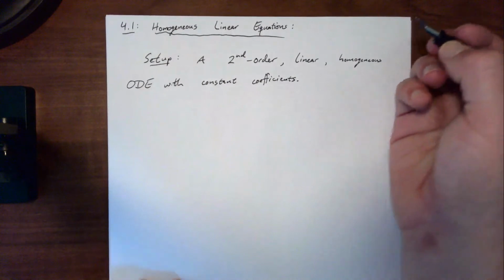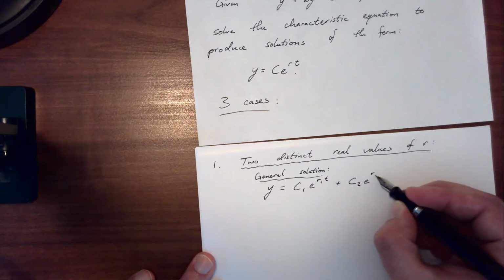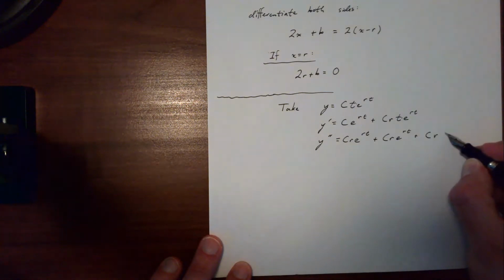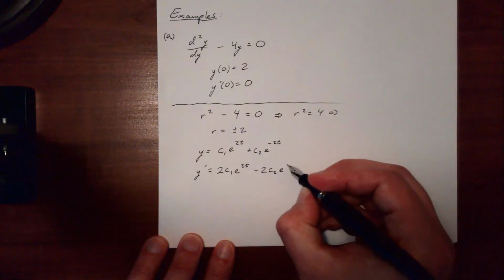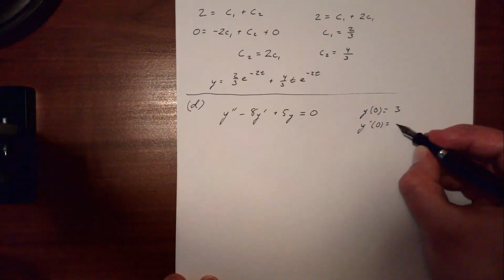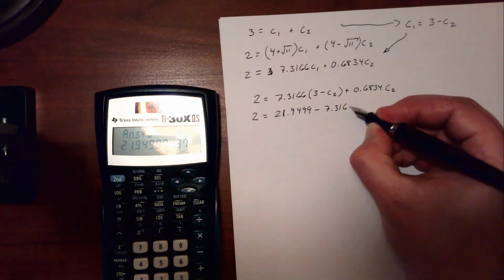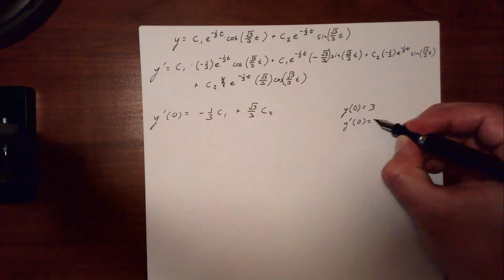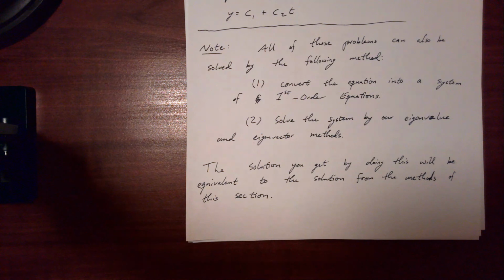Mth 256 Section 4.1